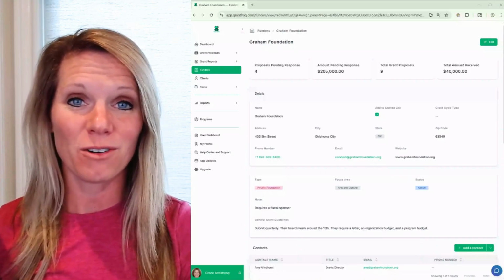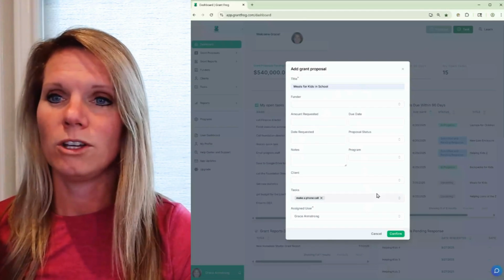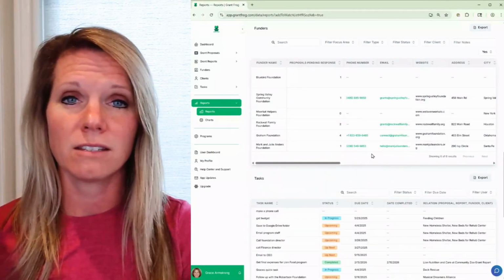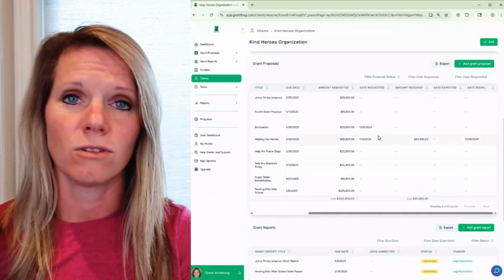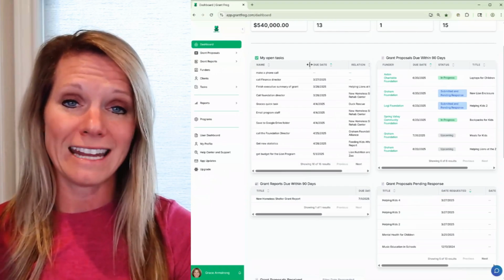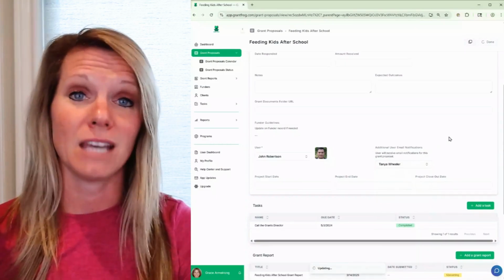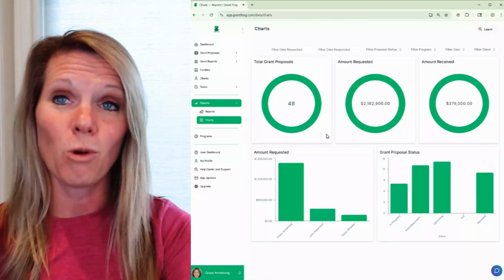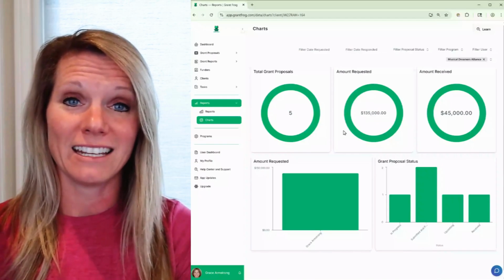Grant Frog Updates - Charts, Email Notifications, and more!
Exciting updates to Grant Frog, grants management software for grant writers! From visual charts to multiple email notifications, these updates will transform how you track and manage your grants.

🐸 Ready to experience these new features? Start your FREE 14-day trial of Grant Frog

See why grant writers are choosing Grant Frog to ditch spreadsheets and generic donor/project management systems to manage their entire grants process in one place.

🆕 NEW FEATURES REVEALED:

✅ Expanded funder focus areas for better categorization
✅ Quick task creation when creating a grant proposal
✅ Star ⭐ funders for priority tracking and relationship building
✅ Enhanced reporting with automatic totals calculation
✅ Grant guidelines auto-display on grant proposal records
✅ Flexible email notification settings (30, 14, 7, or 3 days)
✅ Team collaboration with multiple email notification users
✅ Program overviews for better organization
✅ VISUAL CHARTS & DASHBOARDS for board presentations!

💼 Perfect for:

- Current Grant Frog users wanting to maximize features
- Grant writers considering switching from spreadsheets
- Grant teams needing better collaboration tools
- Organizations requiring visual reporting for leadership
- Anyone managing multiple funders and deadlines

⏰ Timestamps:

0:00 - Introduction & Overview
0:13 - NEW: Expanded Funder Focus Areas
0:33 - NEW: Quick Task Creation from Proposals
1:22 - NEW: Star Funders for Priority Tracking
2:20 - ENHANCED: Expanded Reporting & Totals
3:21 - NEW: Grant Guidelines on Proposal Records
4:06 - IMPROVED: Flexible Email Notification Options
4:51 - NEW: Multiple Users for Team Notifications
5:29 - NEW: Program Overviews & Descriptions
6:01 - BIG UPDATE: Visual Charts & Dashboard Analytics

📊 GRANT CHARTS -  VISUAL FEATURES:

NEW Dashboard Charts Include:

📈 Total grant proposals overview
💰 Amount requested vs. received tracking
👥 Performance by team member
📋 Proposal status breakdowns
🎯 Filterable by date, client, program, and user
📸 Screenshot-ready for board presentations

🎁 FREE RESOURCES & BONUSES:

Grant Frog Free Tools: Project templates, deadline calculators, proposal generators

Personal Onboarding: Get set up for success with Hannah's guidance

Feature Request Program: Your ideas shape future updates!

💬 WHICH FEATURE EXCITES YOU MOST? Are you most excited about the visual charts, team collaboration features, or something else? Let us know what Grant Frog feature you want to see next!

🚀 READY TO UPGRADE YOUR GRANT PROCESS?
Current Users: Log in to your Grant Frog account to access all these new features immediately!

✅ Data migration from your current system
✅ Personal setup assistance from Hannah
✅ Access to all new features from day one

Feature Requests: Have an idea for Grant Frog? Share it with Hannah!

Need Help: Get personalized assistance setting up these new features